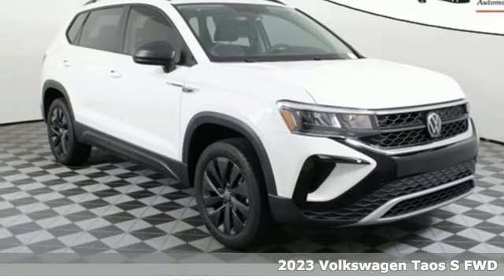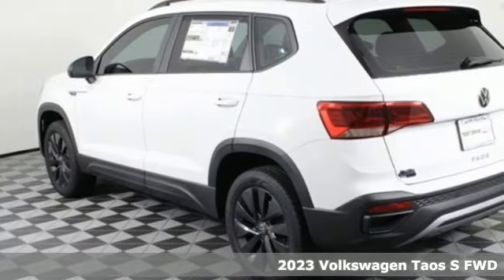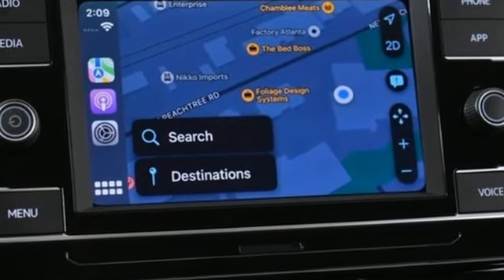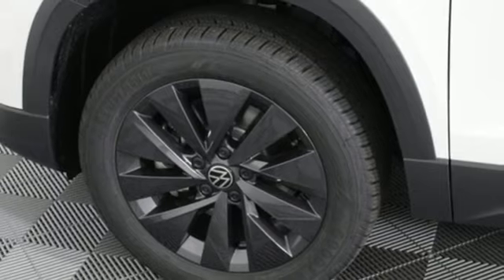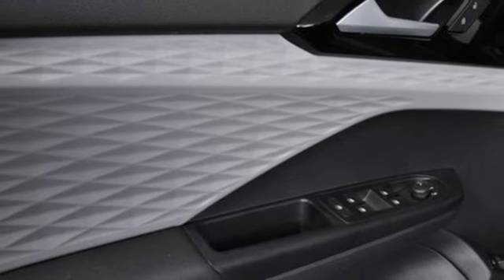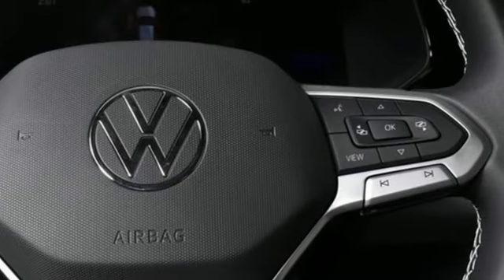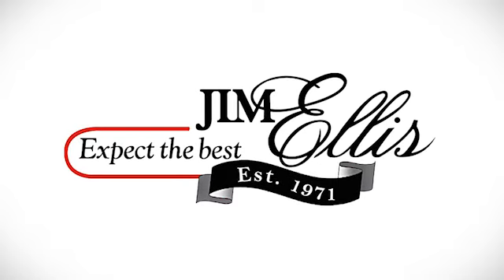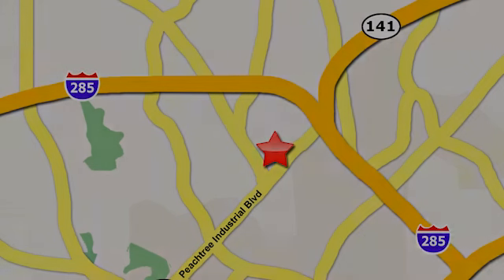New 2023 Volkswagen Taos Atlanta, GA VS23248 - SOLD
Year: 2023
Make: Volkswagen
Model: Taos
Trim: 1.5T S
Engine: 1.5L I4 Turbocharged DOHC 16V LEV3-SULEV30 158hp
Transmission: 8-Speed Automatic with Tiptronic
Color: White
Interior: Gray/Black
Stock #: VS23248
VIN: 3VVCX7B24PM370893
*** In-Transit Vehicle ***br*** Coming Soon ***br*** Reserve Today ***brbr2023 Taos Sbrbr[WHY PURCHASE FROM JIM ELLIS VOLKSWAGEN OF CHAMBLEE?]br* 30K Mile VW Care Maintenance included with every new 2022 Volkswagen from Jim Ellis Volkswagen of Chambleebr* Georgia's #1 Volkswagen Retailer (Combined New and Certified Pre-Owned sales volume in 2021)br* Georgia's #1 ID.4 EV Sales Volume in 2021br* Winner of Volkswagen Wolfsburg Crest Club (2014,2015,2016,2017,2018 and 2021)br* Winner of Consumers' Choice Award Winning Automotive Retailer for the last 17 consecutive yearsbr* The Jim Ellis Express Way a€“ Express Online Purchasing and At-Home Test Drivesbr* The Jim Ellis Automotive Group was founded locally in 1971 and remains family owned and operatedbrbr[DEALER INSTALLED EQUIPMENT]brCeramic Window Tint - $495brAllstate 3M Paint & Fabric Protection - $495br br[FACTORY WARRANTY]br* 4-year/50,000-mile Limited Warrantybr* 2-year/20,000-mile Carefree Maintenance Programbr* Next Generation Car-Net, including:br-VW Car-Net App-Connectbr- 5 years of complimentary Remote Access Servicesbr- Wi-Fi Hotspot service (requires subscription)br- Safe & Secure service (requires subscription)brbr[FACTORY INSTALLED EQUIPMENT]br* 8" Volkswagen Digital Cockpitbr* Front Assist (Ford Collision Warning & Autonomous Emergency Braking w/ Pedestrian Monitoring)br* Blind Spot Monitorbr* Rear Traffic Alertbr* Leatherette steering wheelbr* High gloss climatic coverbr* Push-button engine startbr* 6.5" touchscreen AM/FM radio w/ USB inputbr* Rearview Camerabr* App-Connect smartphone integration (w/ Apple CarPlay, Android Auto & MirrorLink)br* Electronic Parking Brakebr* 17" silver alloybr* LED headlights & LED Daytime Running Lightsbr* Automatic headlights w/ Coming Home/Leaving Home featurebr* LED taillights & LED rear license plate lightingbr* Black side mirror caps & Black roof railsbrbrFor more information including additional discounts, special program rebates, low APR financing, leasing specials, or if you are looking for inventory that is not on our website, please contact us:br* Call: 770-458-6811br* Chat/Text: See Link buttons on the Taskbarbr* In-Person at our Chamblee location: 5901 Peachtree Blvd. Atlanta, GA 30341brbrThe Next Step? Give us a call to confirm availability and schedule a hassle-free test drive! We are located at 5901 Peachtree Blvd, Atlanta, GA, 30341.brbr* Pricing valid towards purchasing with approved credit through Volkswagen Financial, cannot combine special offers, see Dealer for detailsbr* Pricing excludes gov. fees of tax, tag, title and Warranty Right Act (WRA)br* All Special Vehicle Pricing includes dealer service chargebrbr*** While every reasonable effort is made to ensure the accuracy of this information, we are not responsible for any errors or omissions contained on these pages. Please verify any information in question with Jim Ellis VW of Chamblee. ***br

Address:
5901 Peachtree Industry Boulevard